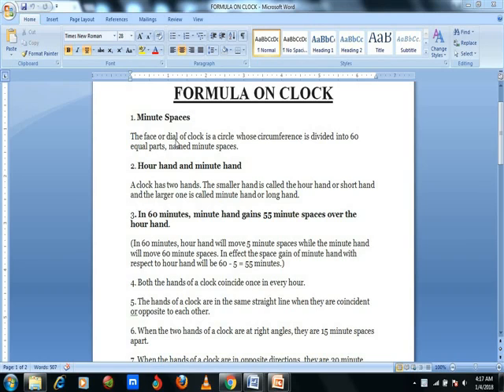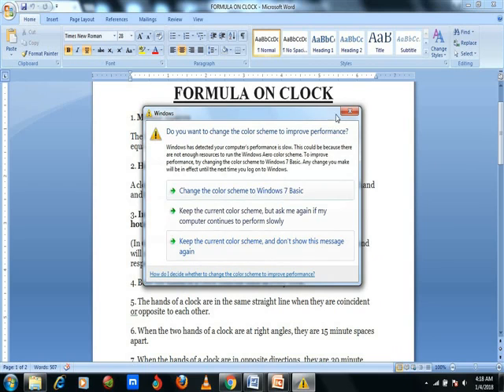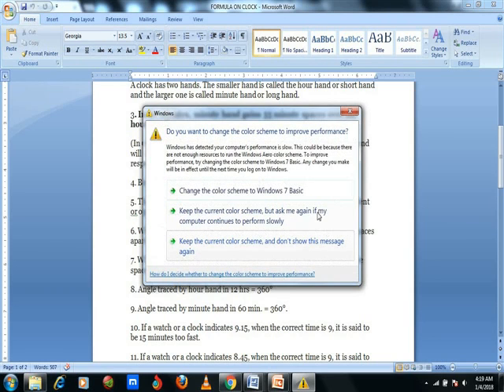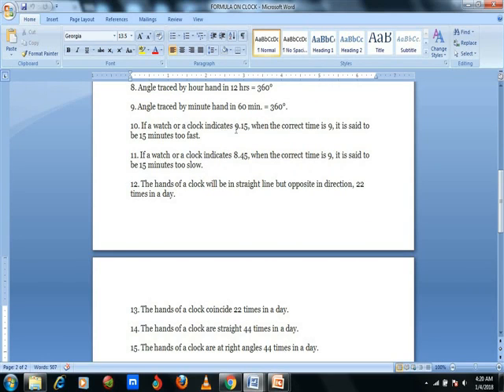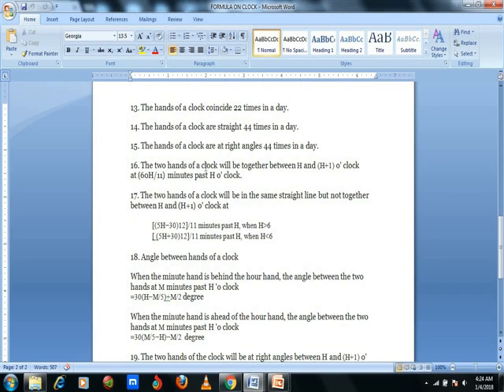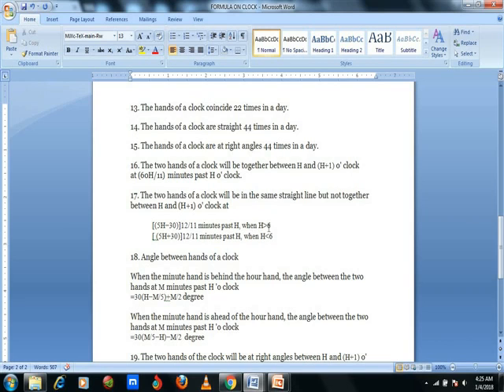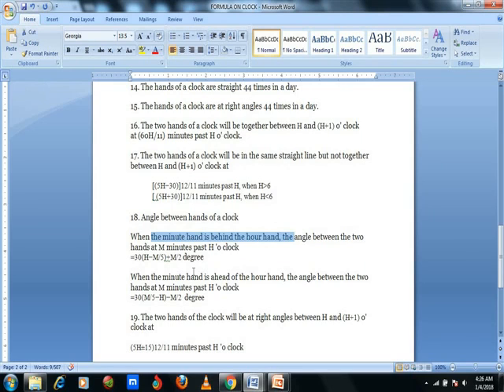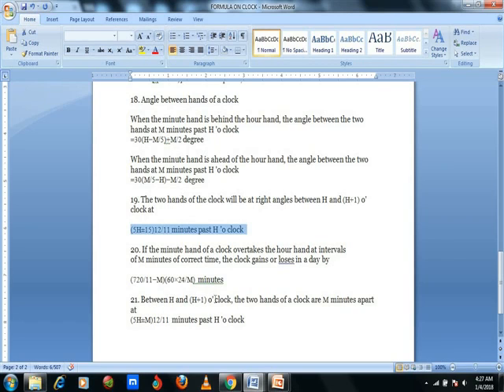HOW TO FIND FORMULA ON CLOCKS IN ENGLISH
THIS APTITUDES VIDEOS  ARE USED FOR TNPSC,SSC,IBPS PO,IBPS CLERK,SBI PO,SBI CLERK,UPSC,BANK EXAM,ETC